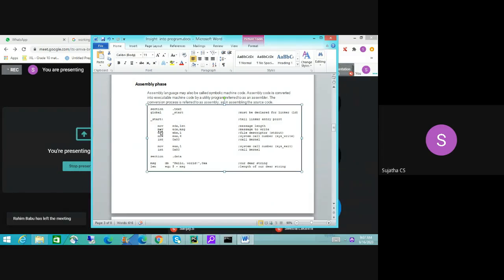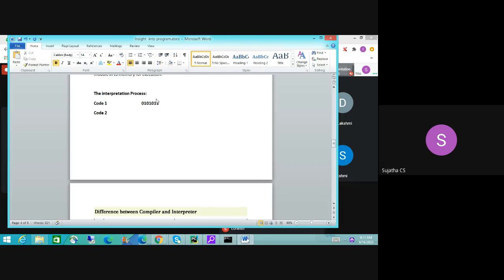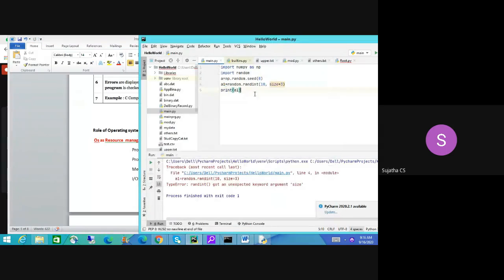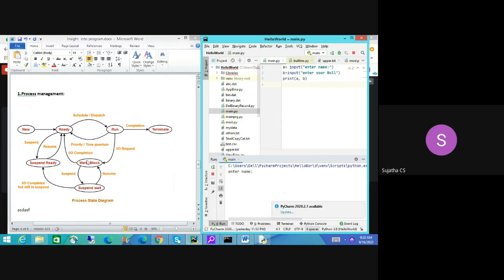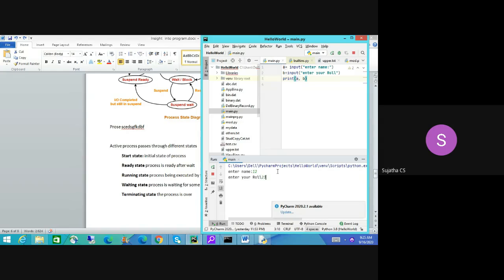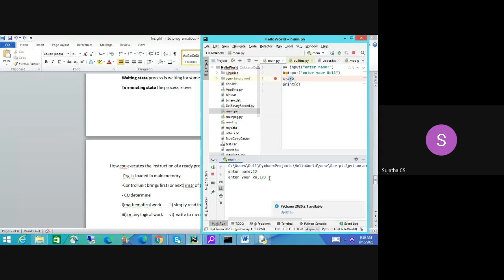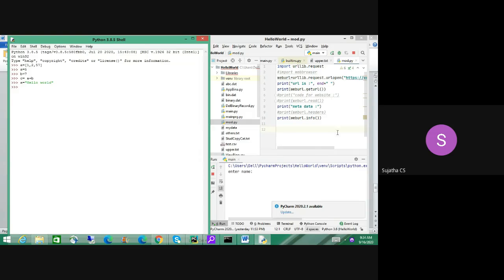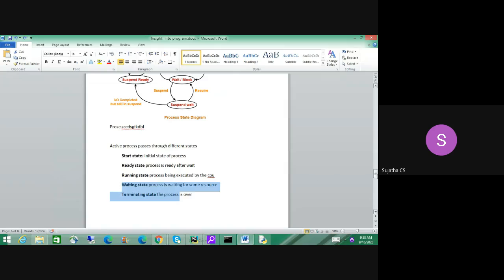GGVS11 SCS InsightInToProgramExecution3